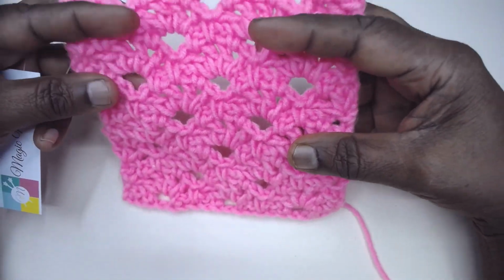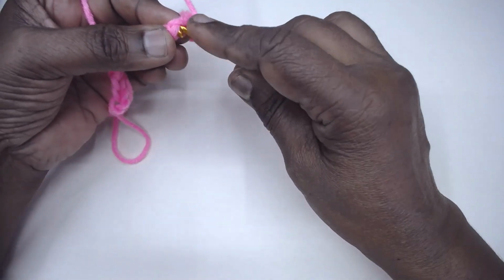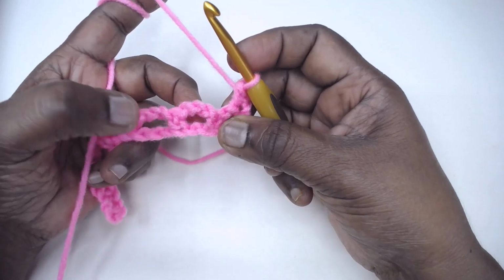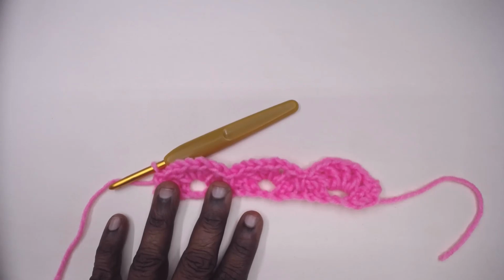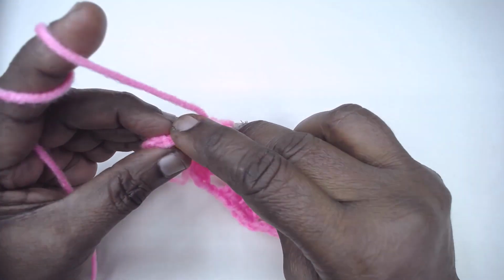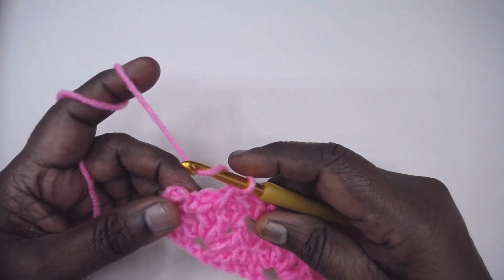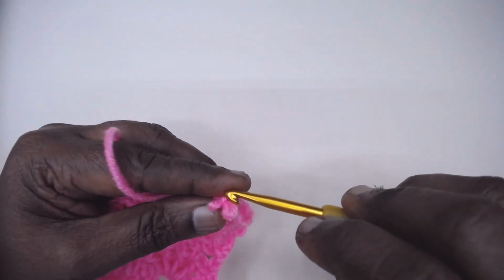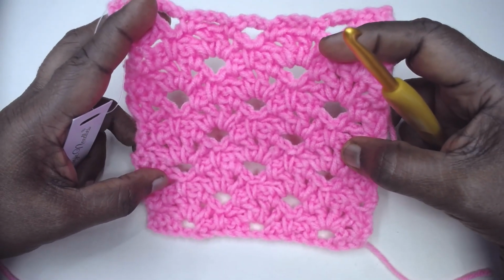Spike Sc Arcade Stitch - Learn 1 crochet stitch a day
Spike Sc Arcade   Stitch
6x +2  foundation chains
Rep rows row 3 to row 6